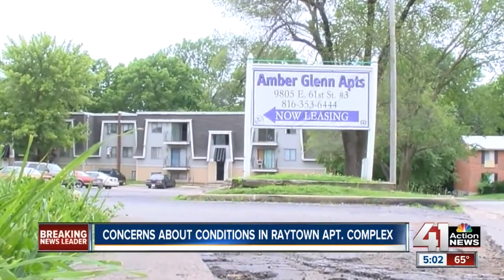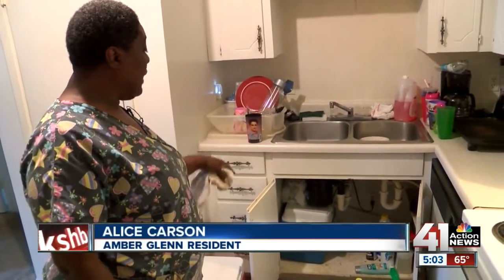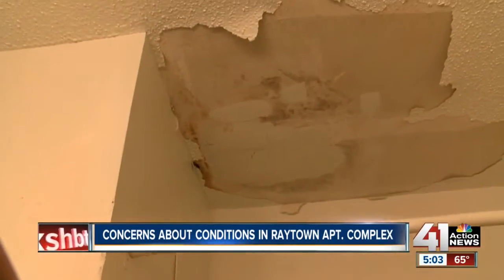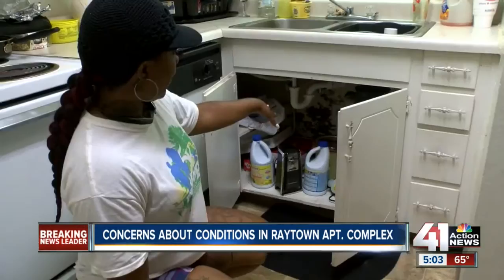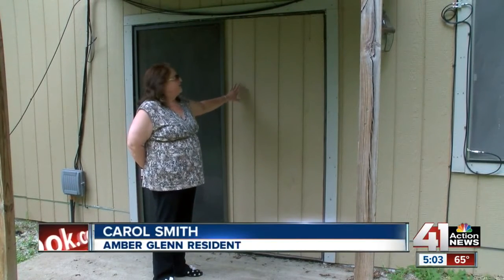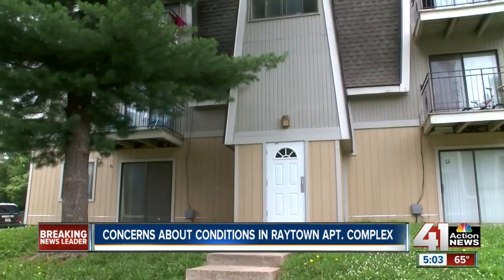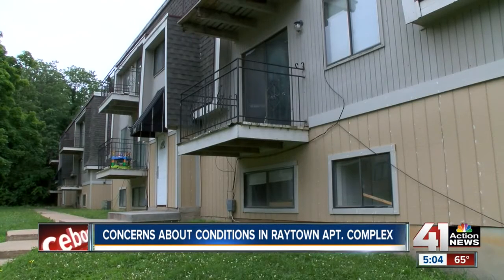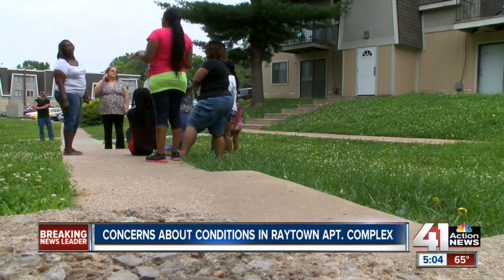Concerns about conditions at Raytown apartment complex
People at one Raytown apartment complex said they are living without air condition, have mold growing underneath sinks and have holes in their ceilings. Residents at the Amber Glenn Apartments in Raytown are voicing their frustration.

41 Action News, KSHB, brings you the latest news, weather and investigative reports from both sides of the state line.